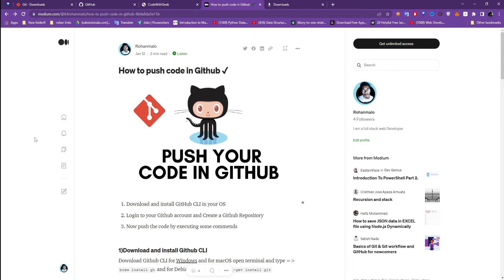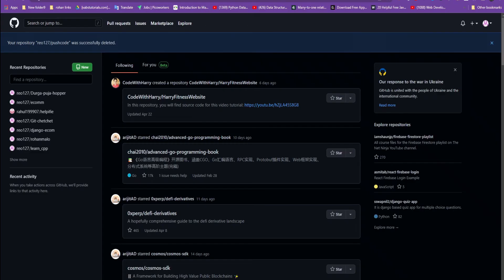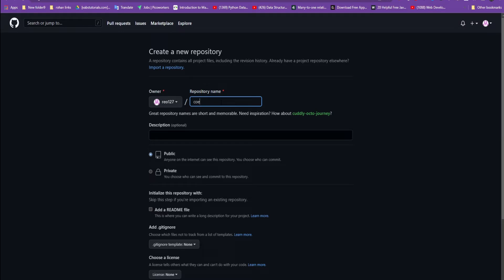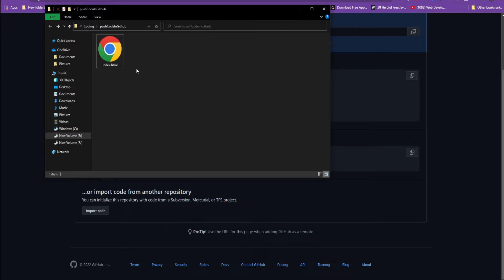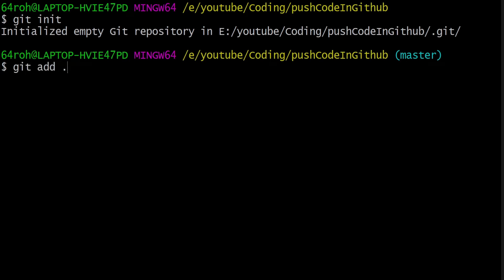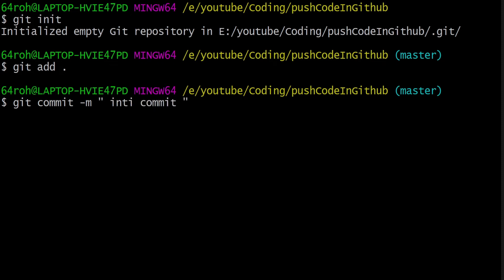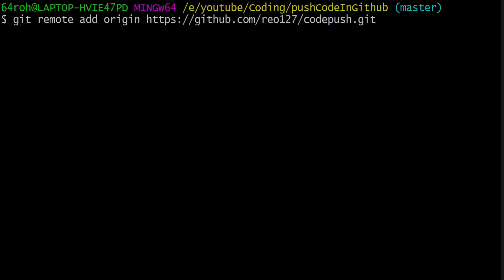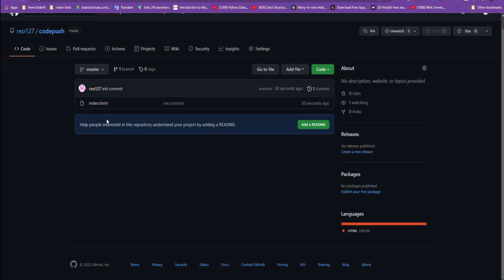How to push code on Github | In just 2 minutes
In this video, I show how You can push your Code to Github within 2 minutes.
Super simple tutorial

What you learn in this video :
✔ Tools to use Git and Github
✔ How to use Git in your  project
✔ Push code on Github
✔ Some Linux commands